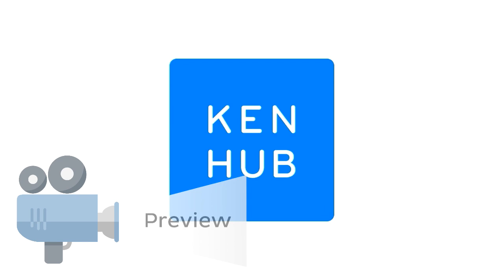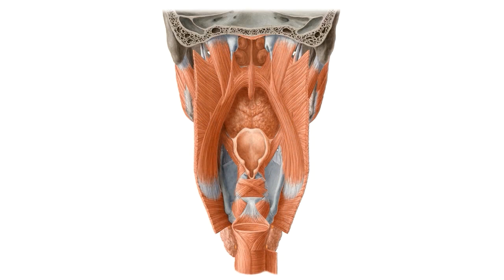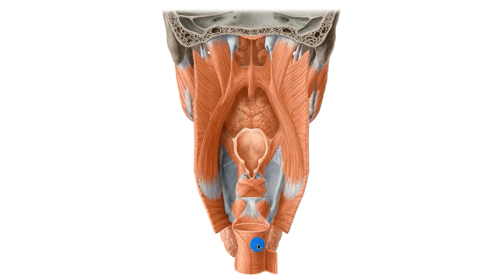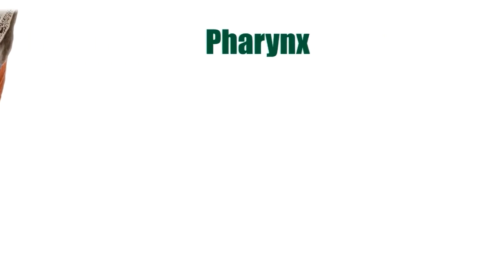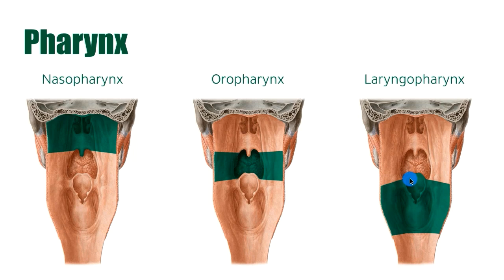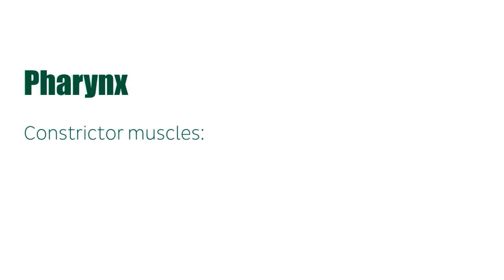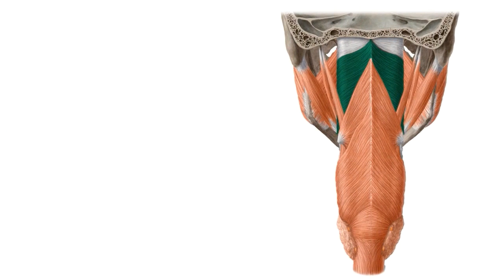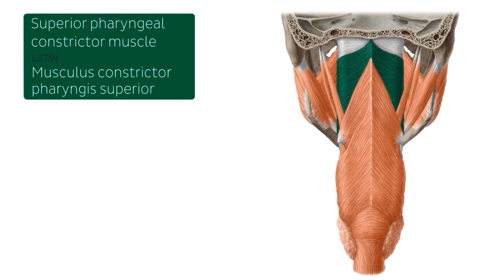Muscles of the pharynx (preview) - Human Anatomy | Kenhub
This is a preview to the muscles of the pharynx.

Oh, are you struggling with learning anatomy? We created the ★ Ultimate Anatomy Study Guide ★ to help you kick some gluteus maximus in any topic. Completely free.

The muscles that make up the pharyngeal walls run both circularly on the outside and longitudinally on the inside.

The three pharyngeal constrictor muscles make up the outer layer of the wall while the inner layer is comprised of paired muscles.

The following muscles form an outer muscular sleeve:
- superior pharyngeal constrictor muscle
- middle pharyngeal constrictor muscle
- inferior pharyngeal constrictor muscle

The following three muscles act as a group in order to elevate the larynx, shorten the pharynx and act during swallowing and speaking. These muscles are known as:
- the stylopharyngeus muscle
- the palatopharyngeus muscle
- and the salpingopharyngeus muscle

Remember, to master this topic, click on the link and carry on watching the full video (available to Premium members)

Want to test your knowledge on pharyngeal muscles? Take this quiz

Read more on all of the pharyngeal muscles, including their origin, insertion, function and innervation in this in depth article

For more engaging video tutorials, interactive quizzes, articles and an atlas of Human anatomy and histology, go